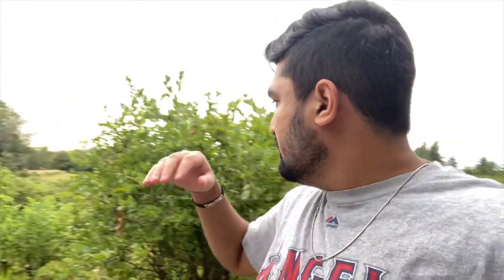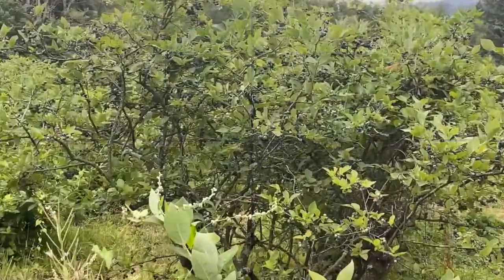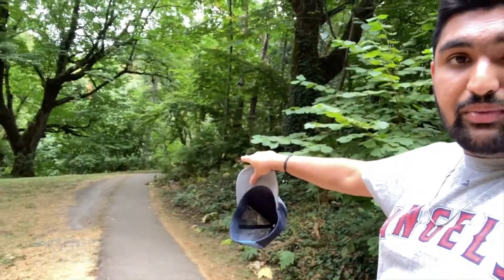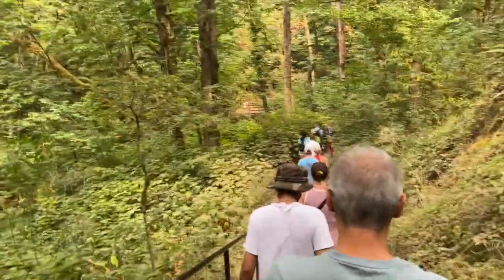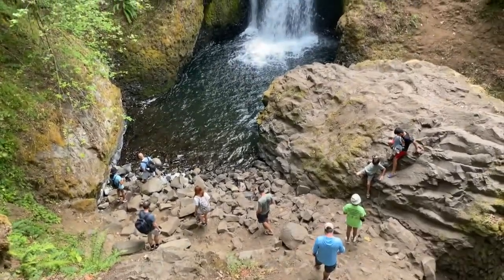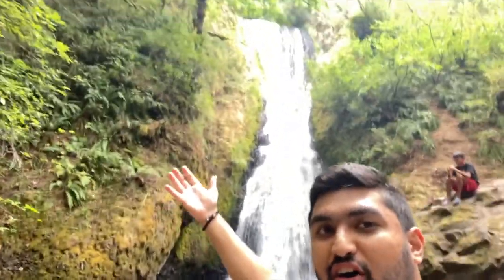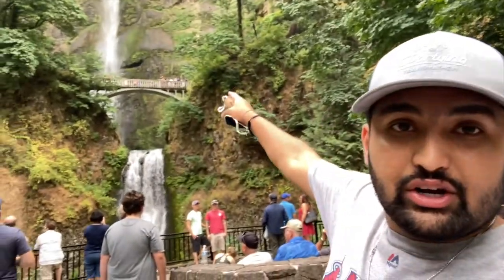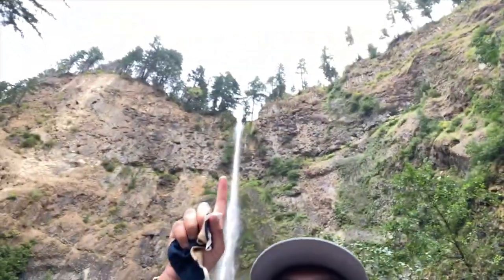WE VISITED A WATERFALL!!! (OREGON DAY 2 VLOG #11)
Welcome back to the channel!!! Today's video is a VLOG of my trip to Oregon (Day 2)! Thank you all for the continued support!